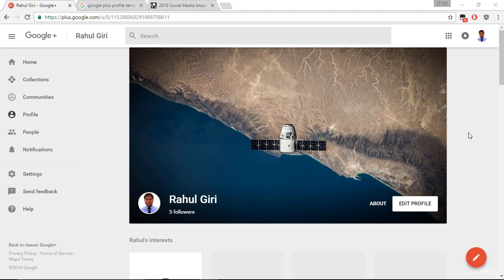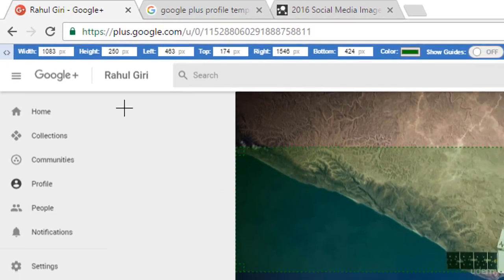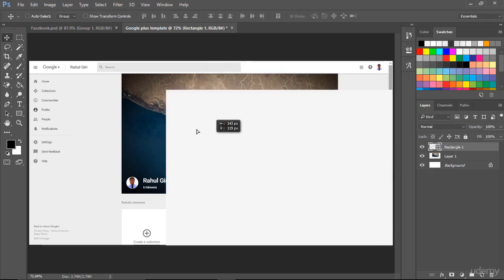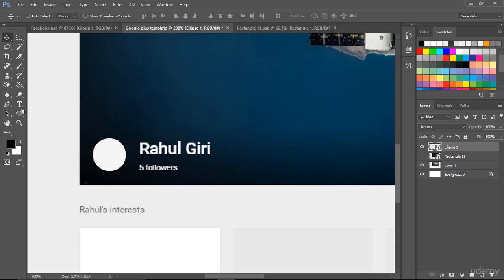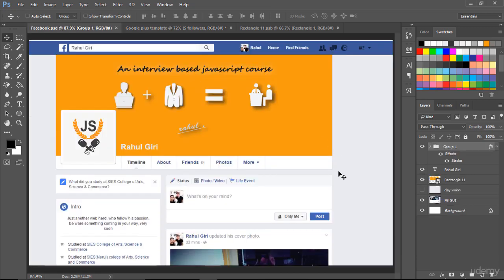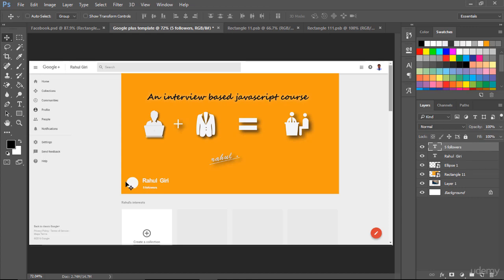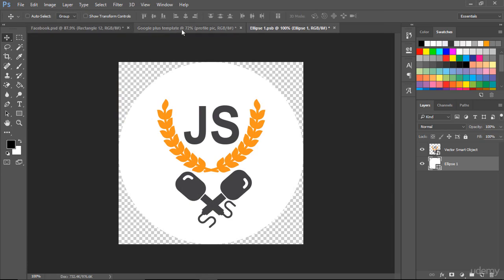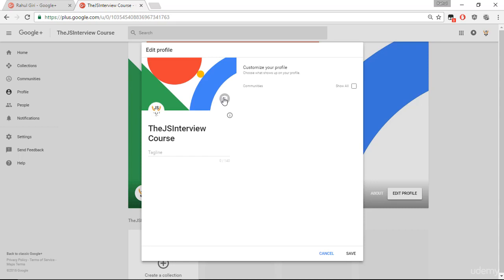016 Designing your graphics for social media Google